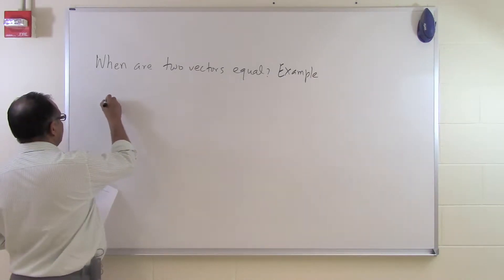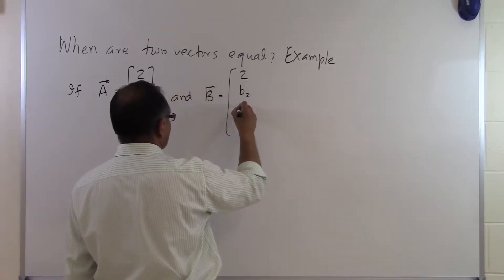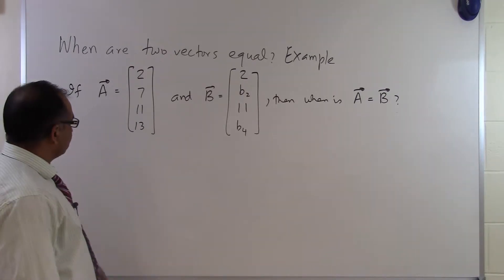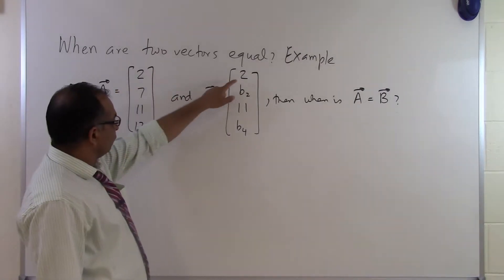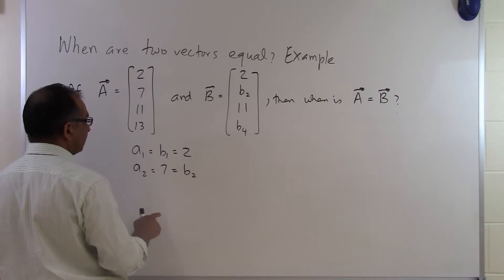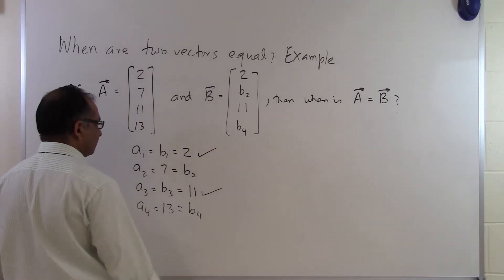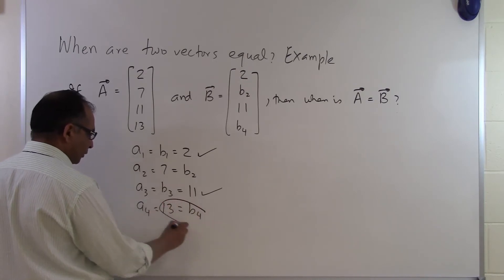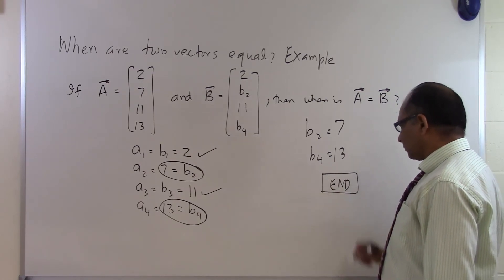Chapter 04.02: Lesson: When Are Two Vectors Equal?: Example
Learn via an example when are two vectors equal. For more videos and resources on this topic, please